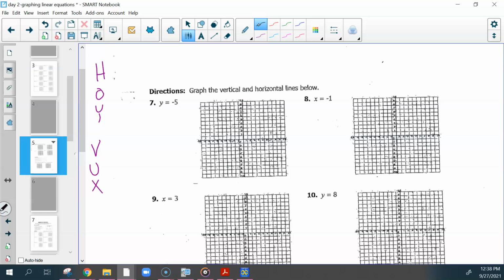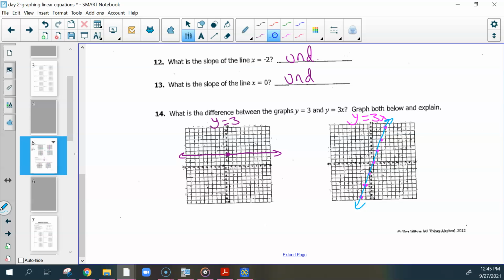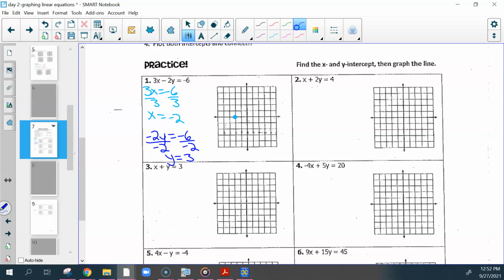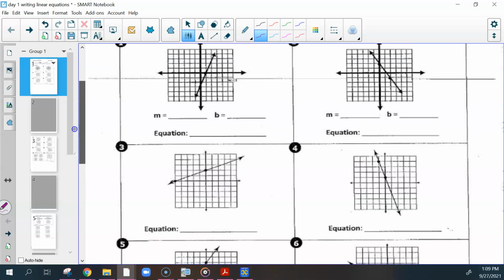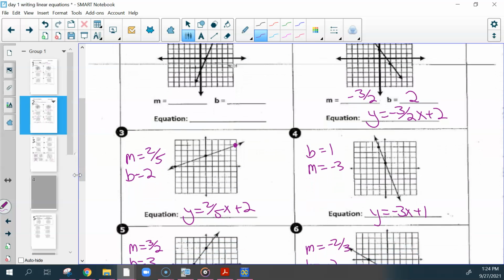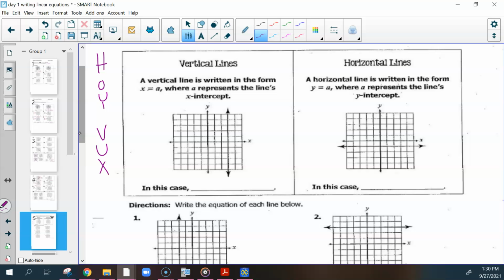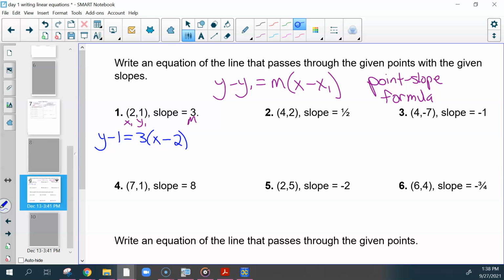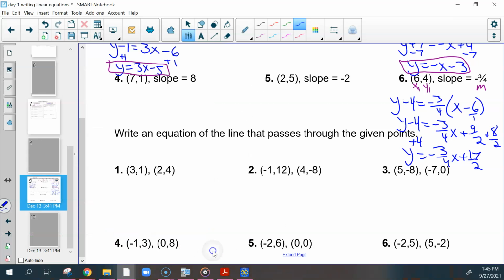AFDA 7th 9-27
We finished our graphing notes where we graphed horizontal/vertical lines & graphed by intercepts. We then started our writing linear equation notes where we wrote the equation of the line from a graph & started when given a point & slope.